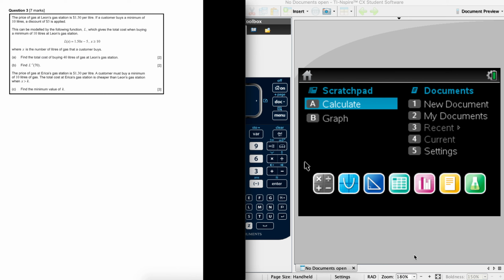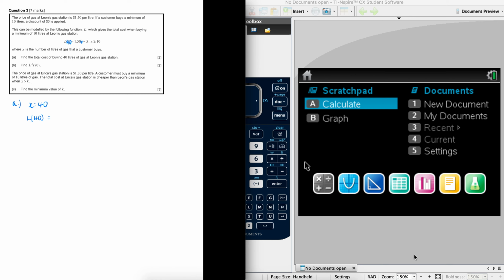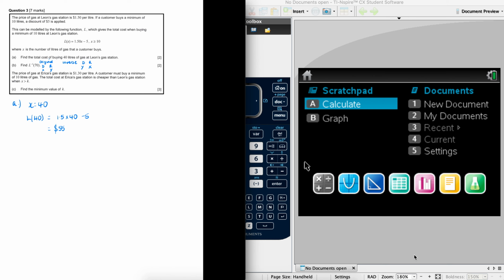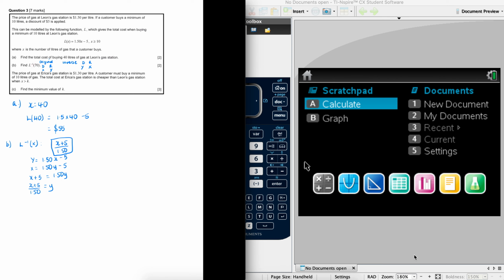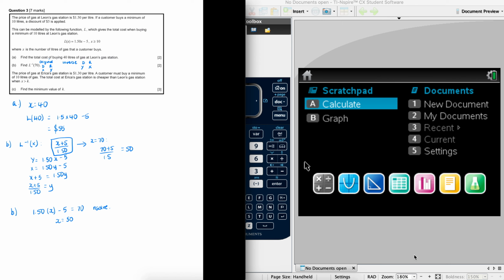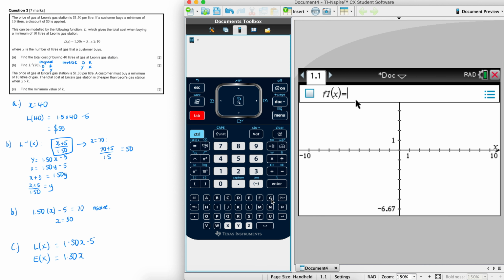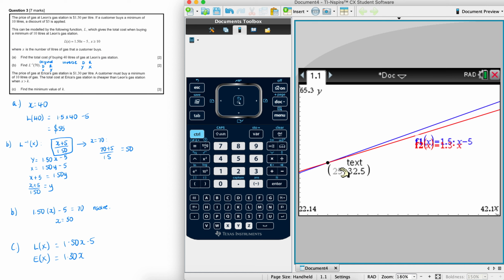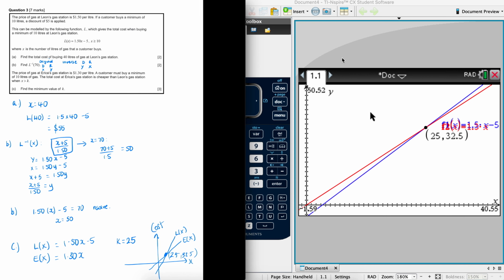SLAI Paper 1- Functions exam question